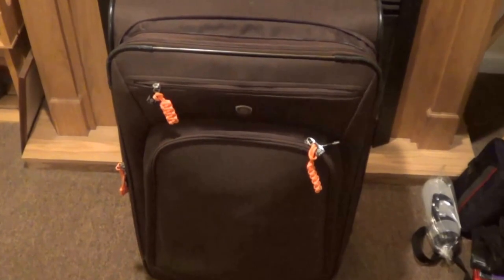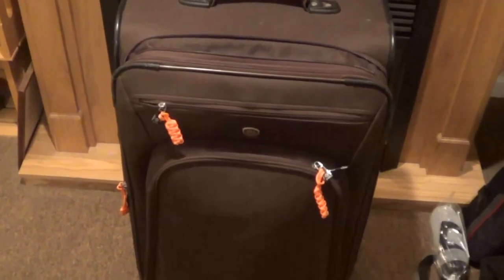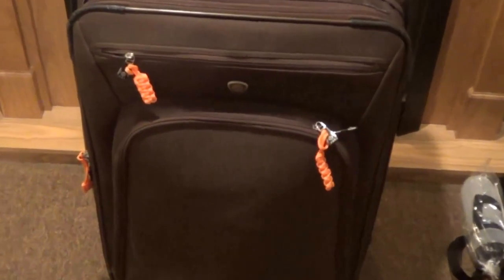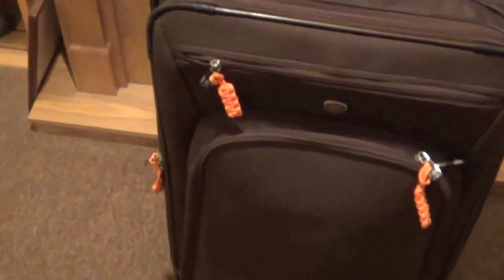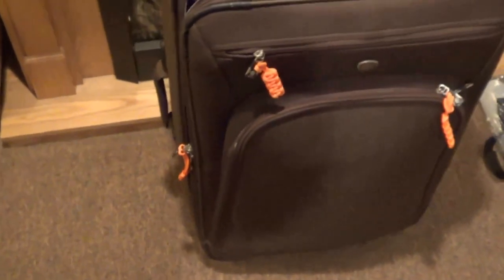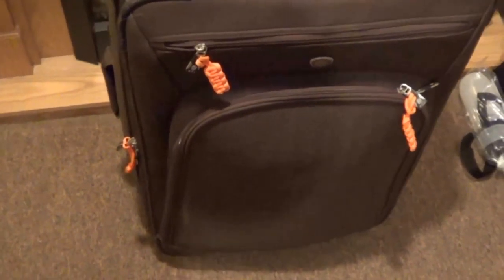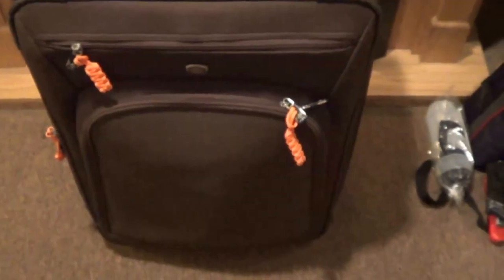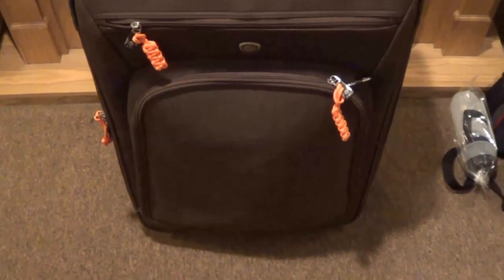How paracord is useful when flying and checking luggage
just a quick travel tip, that helped me out recently.